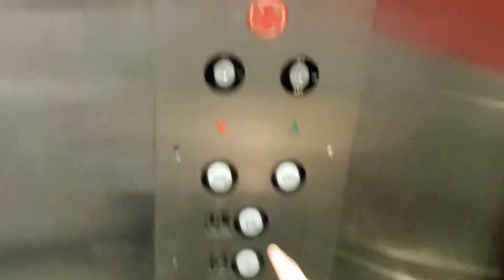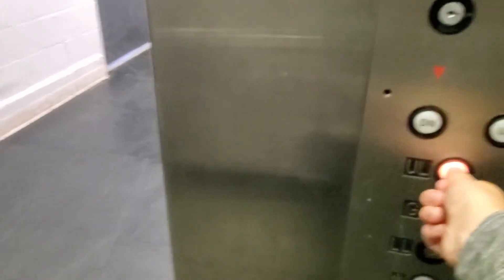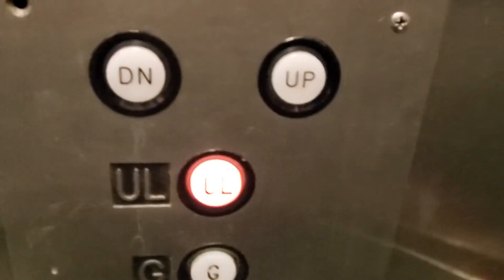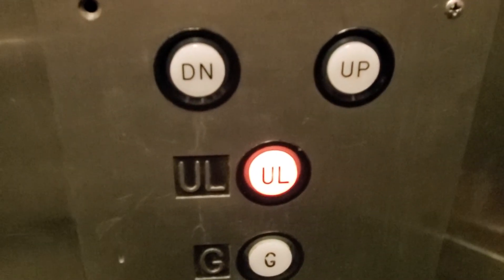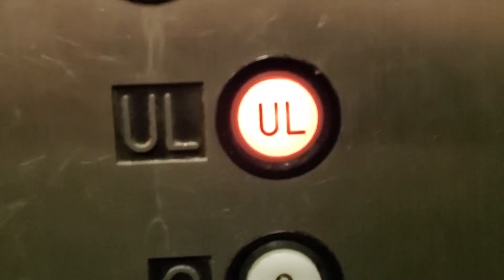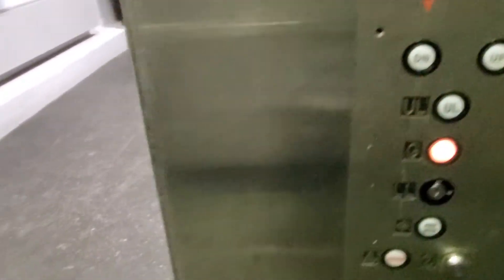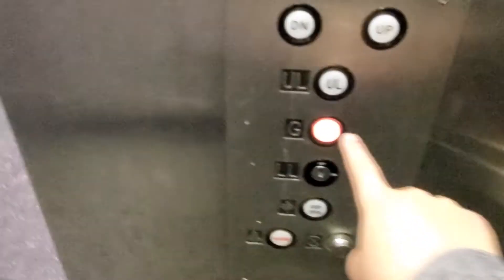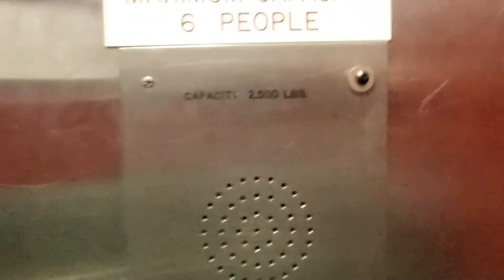Midstate Hydraulic Elevator @ 1980 Arena, Olympic Center, Lake Placid, NY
Taken on 6-1-19. I found out this was a Midstate Elevator. This is located right next to the Herb Brooks Arena.